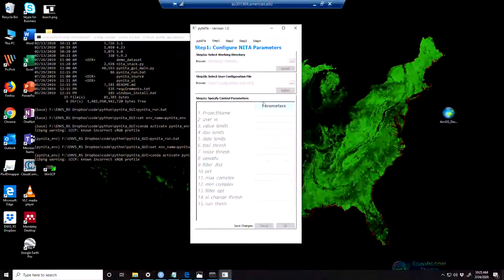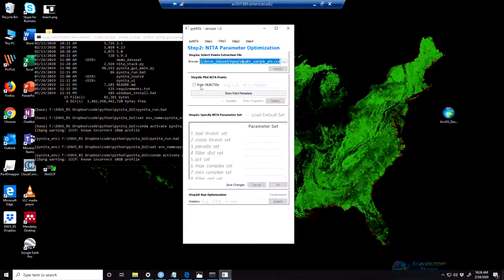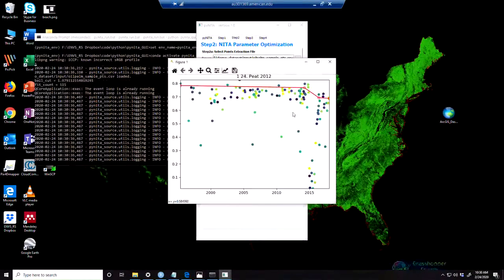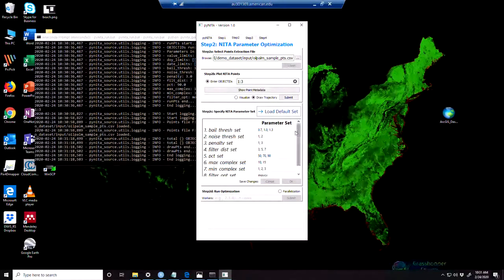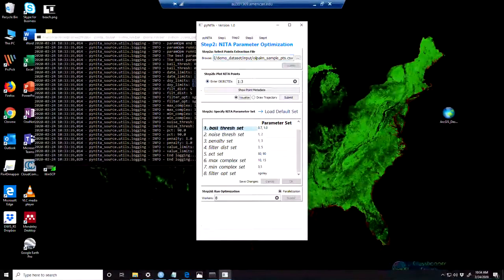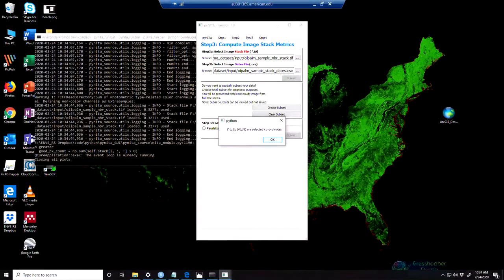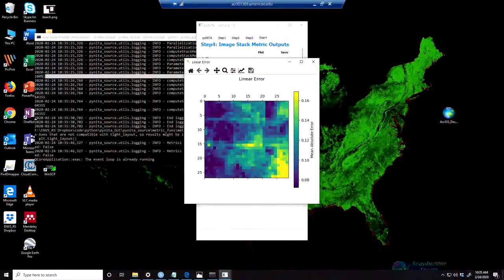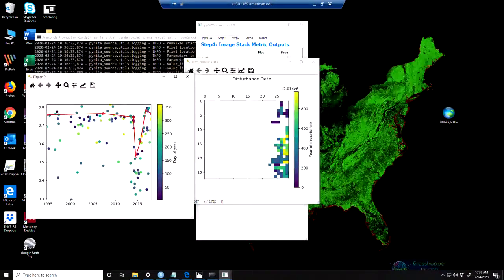pyNITA workflow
Basic pyNITA workflow as of 2/24/2020